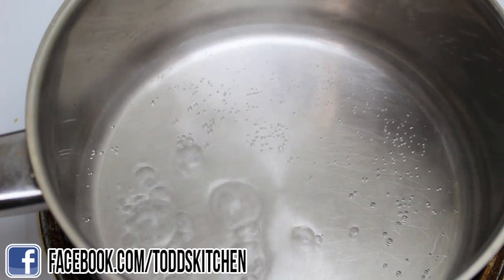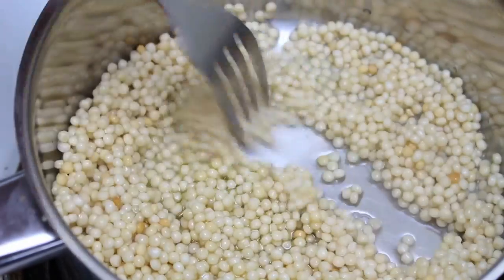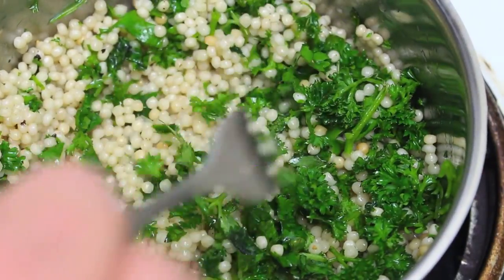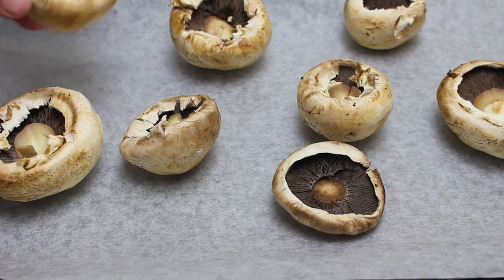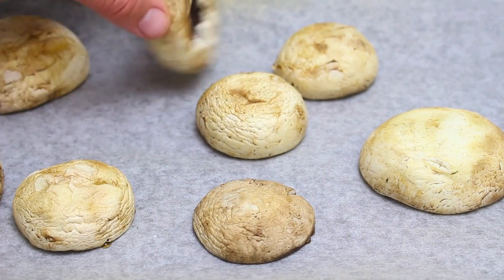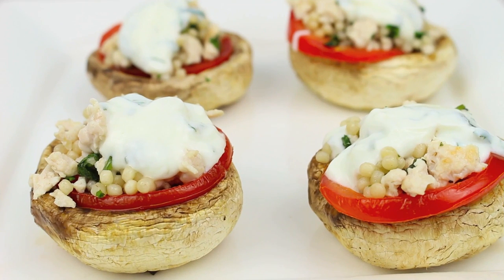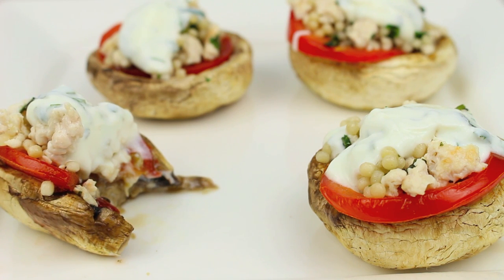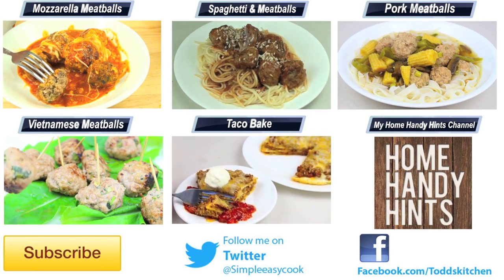Mushrooms with Chicken & Couscous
This sure is an easy meal or snack to prepare, it not only tastes great it is also healthy :)

Ingredients:

80g couscous
2 tbs olive oil
2 tbs parsley
2 tbs coriander
200g minced/ground cooked chicken
8 large mushrooms
tomatos

 Sauce:
200g non fat greek yoghurt
2 tbs mint leaves